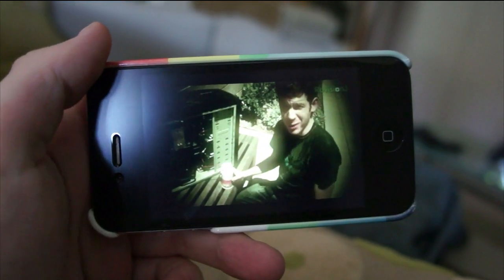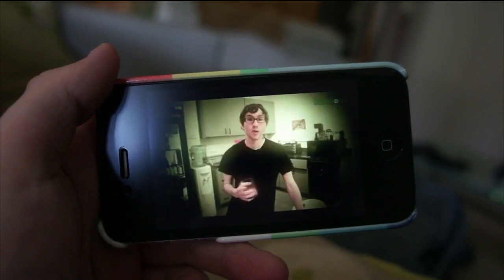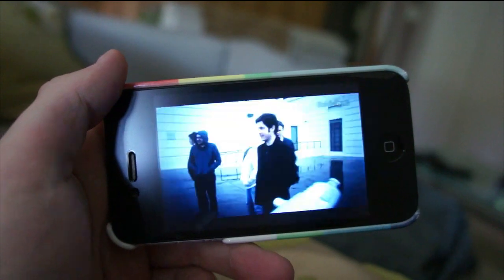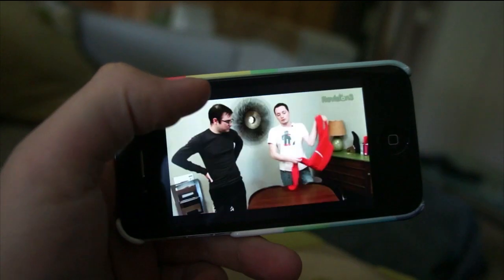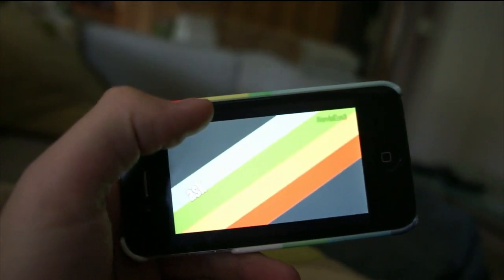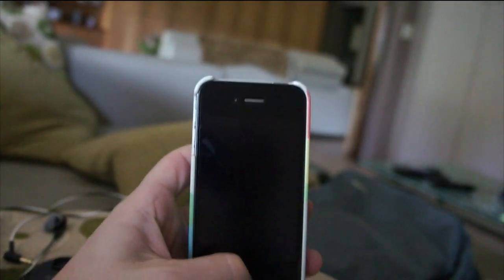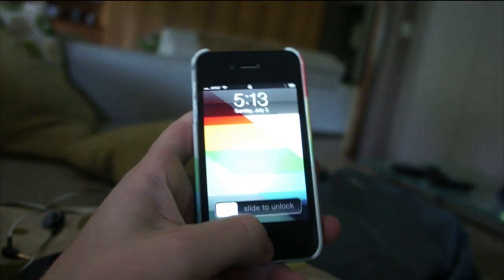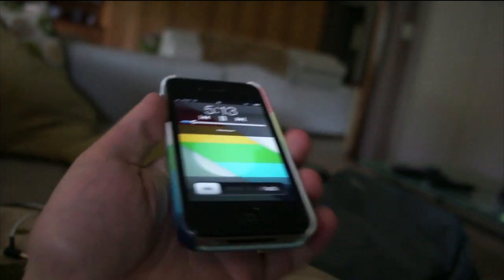Shortcut of the Day - How to Listen to Just the Audio from a Video on Your iPhone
You want to watch your video podcasts, but sometimes you're not able to and need to switch to just audio in the middle.  If you want to keep listening while the phone is locked, so you don't run down your battery, here's how to do it.